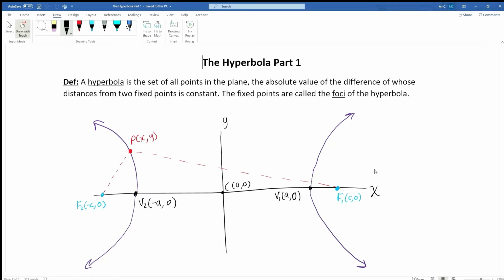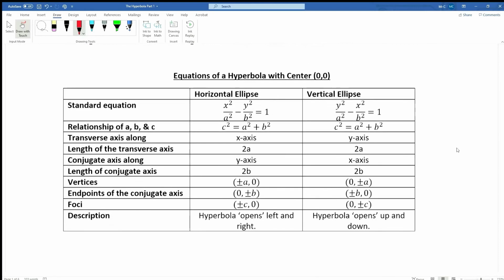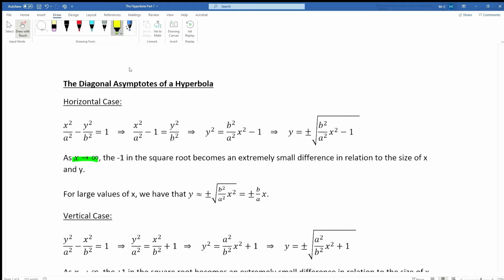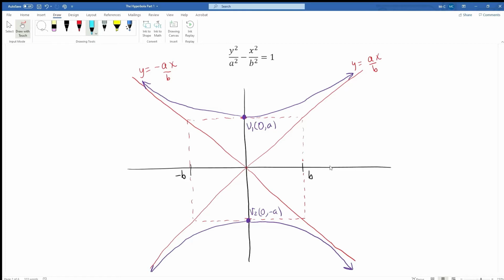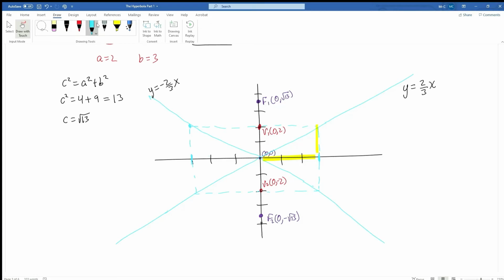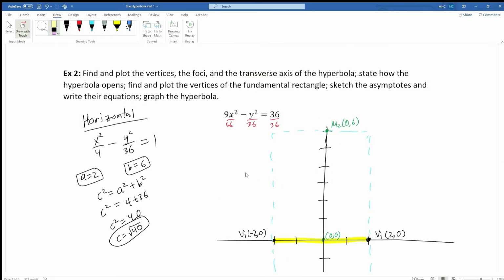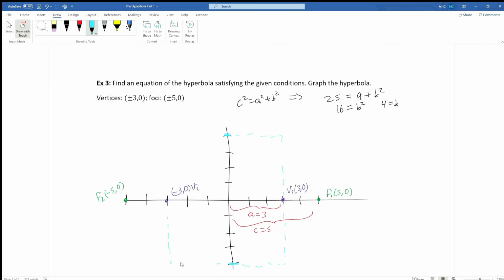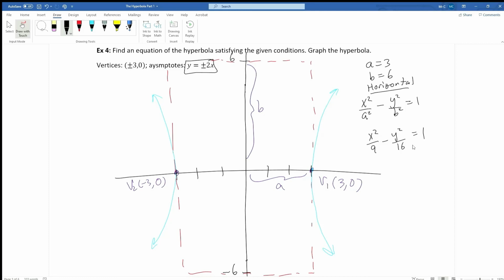The Hyperbola Part 1 of 2